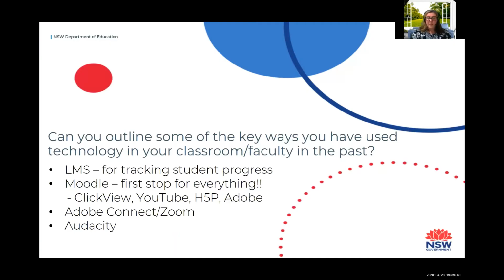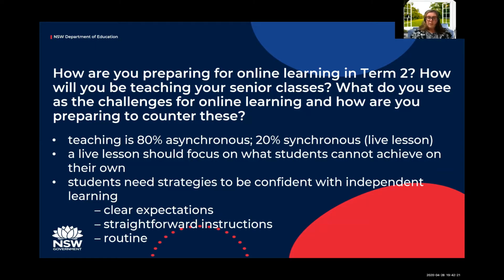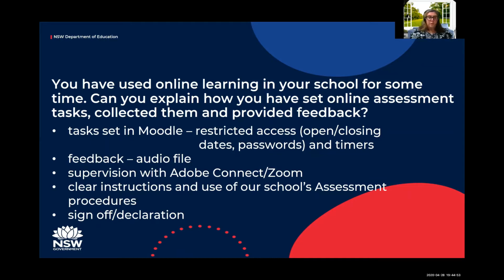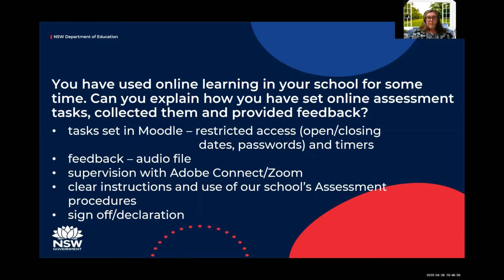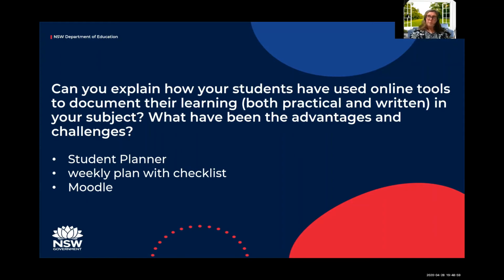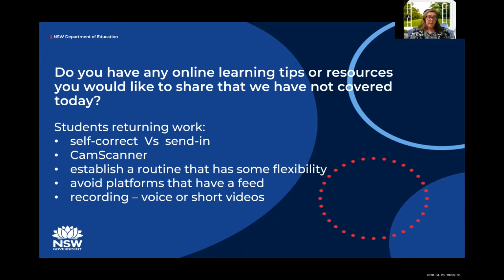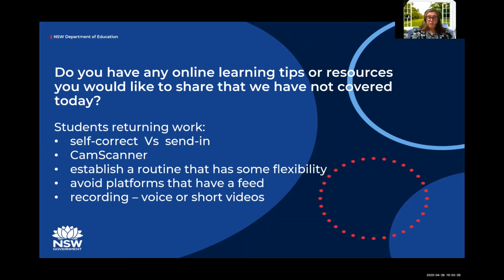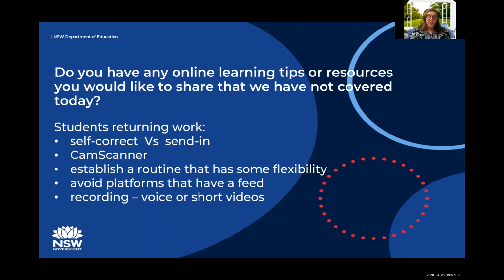Digital Date with Amanda Rowe